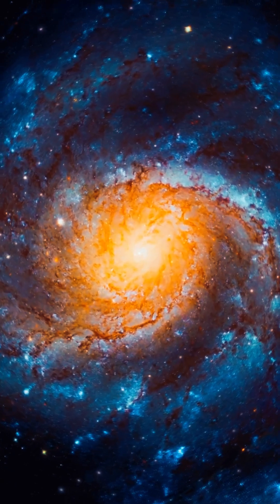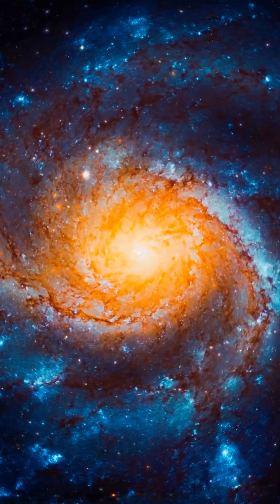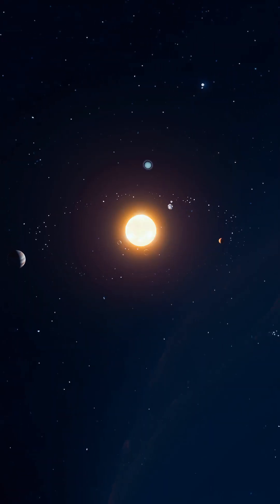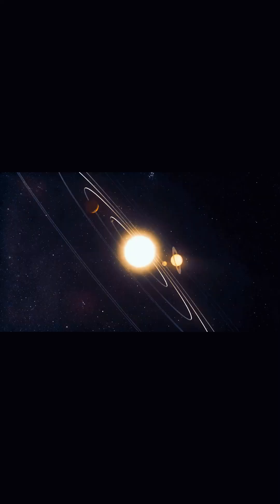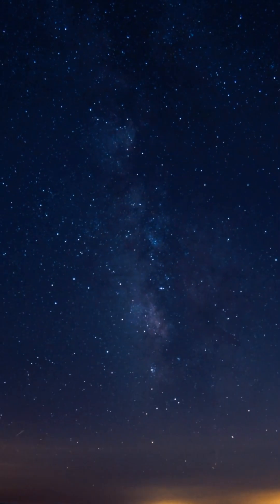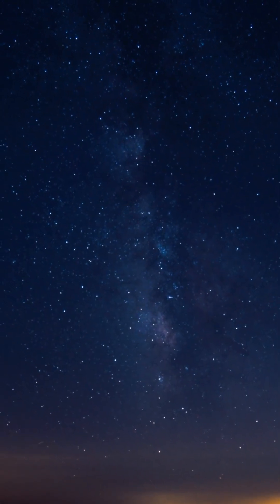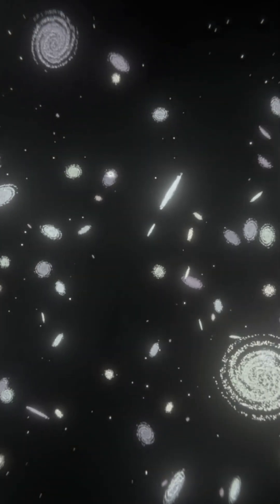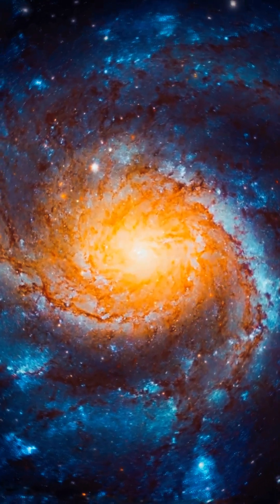Is There Life beyond Earth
are we alone